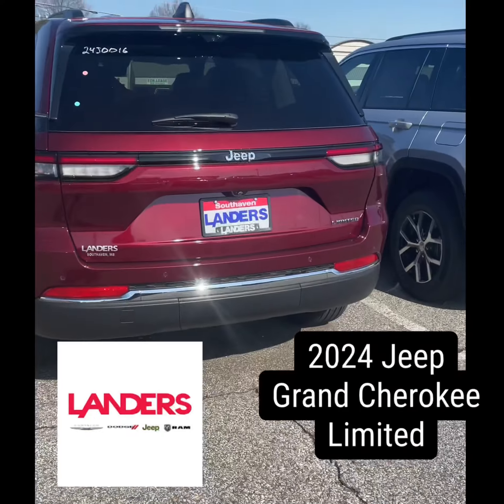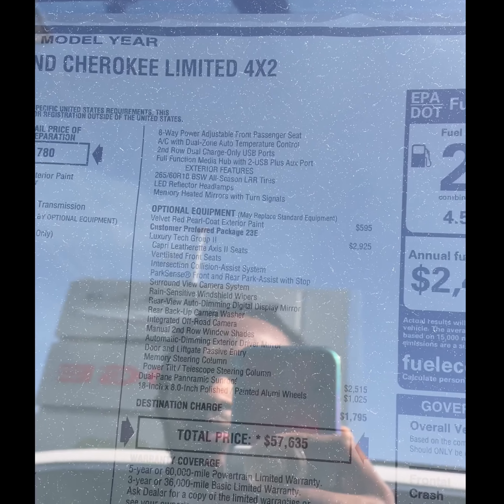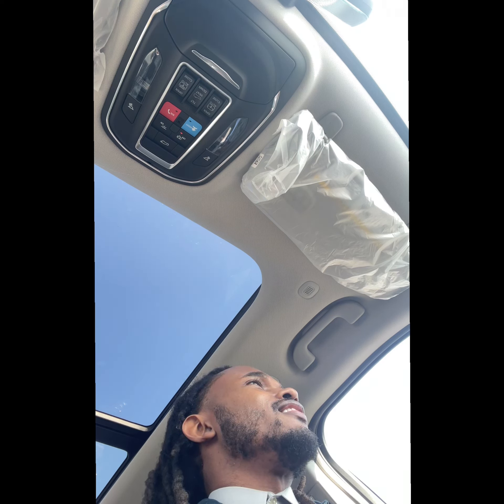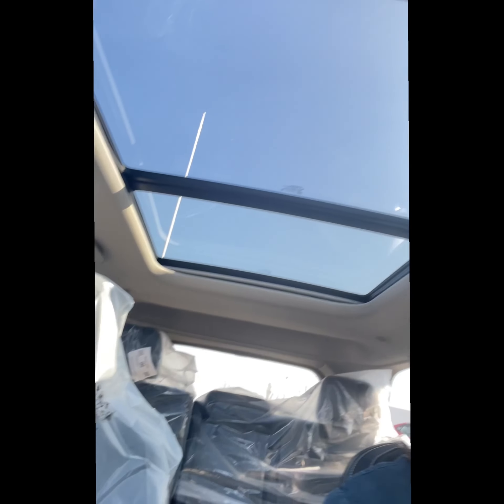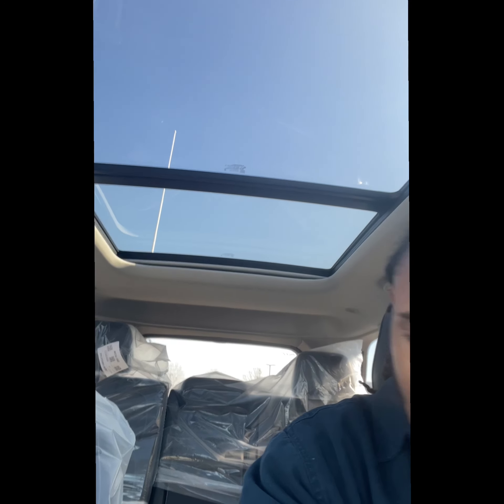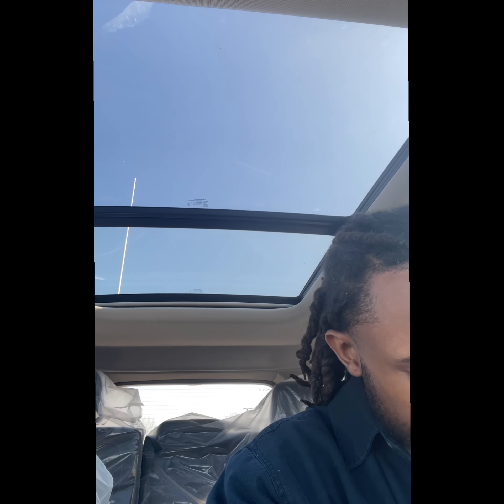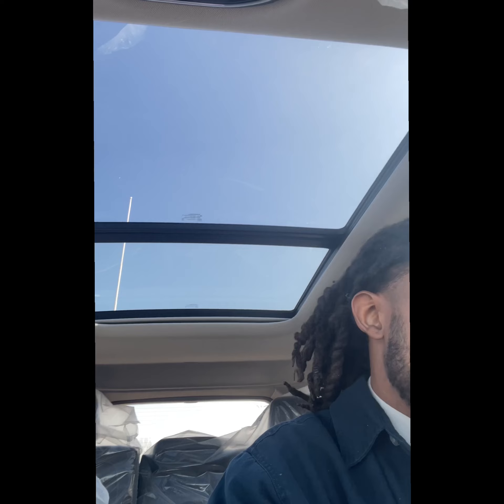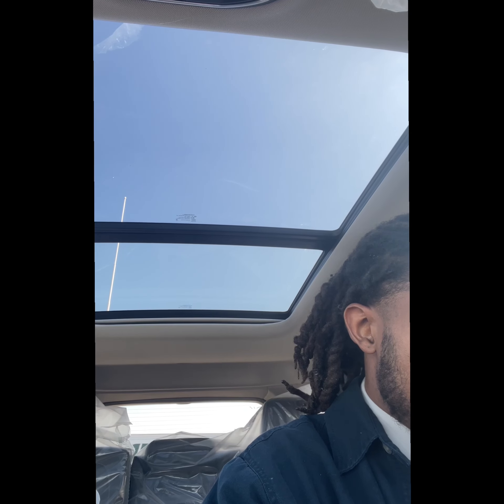2024 Jeep Grand Cherokee Limited Edition Review & Reaction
A smaller version of the previous L model posted . Still a nice family vehicle . If you’d like to test drive & purchase one come check us out in Southaven MS & start up the process & check our finance tab